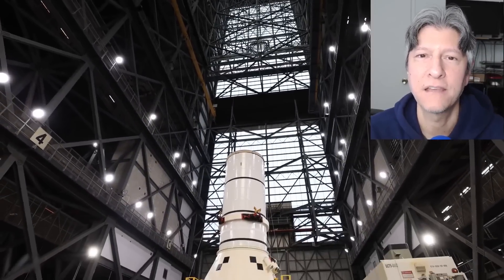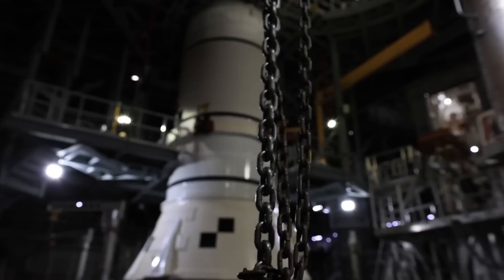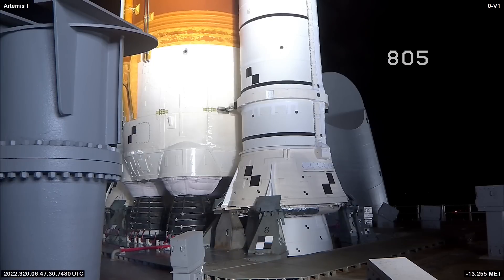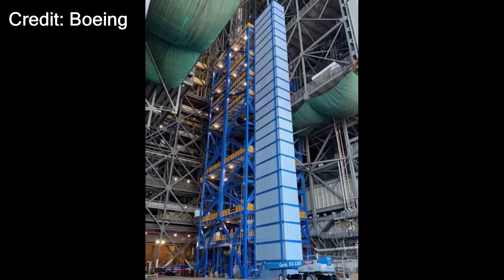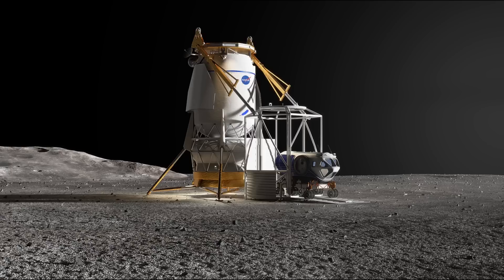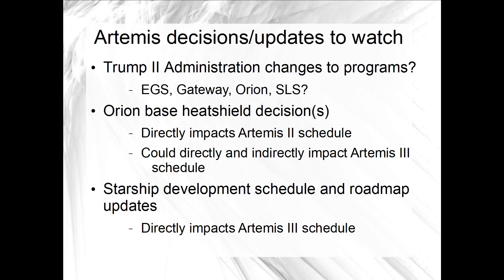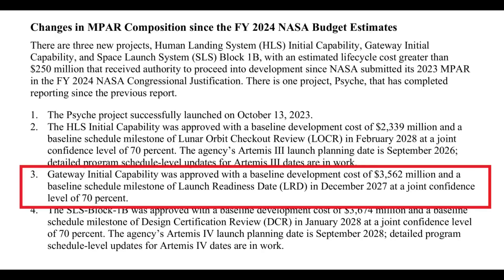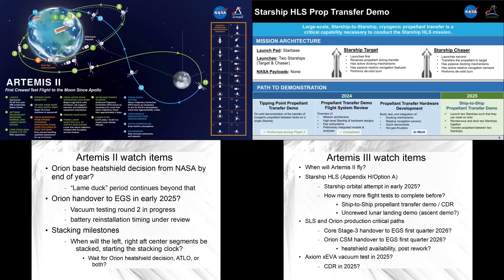Will December 2024 bring updates to the Artemis schedule?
In this video I'll take a look at what could be ahead in the final month of 2024, now that Thanksgiving week is ending.  At the Kennedy Space Center, the rest of Artemis II stacking waits for a possible December decision on the Orion heatshield, and preparations are being made to stand up the Artemis II SLS Core Stage for some offline work in the meantime.

I'll also go over the two SLS elements that were stacked, an Artemis II flight crew KSC visit before Thanksgiving, and a few other news and notes.

With possible decisions before the end of the year and possible announcements around the change in administrations, there's time to take a look at watch items for Artemis II, III, and the big picture for Artemis on a relatively slow news week.

00:00 Intro
00:40 Artemis II SLS booster aft assembly stacking recap
04:06 Artemis II flight crew visit to KSC
05:15 VAB High Bay 2 notes, preparing to host Artemis II SLS Core Stage
06:03 Other news and notes, HLS Cargo awards and an Orion heatshield delivery
08:27 Big picture outlook as 2024 ends
12:54 Thanks for watching!